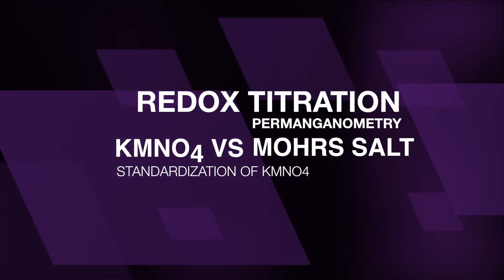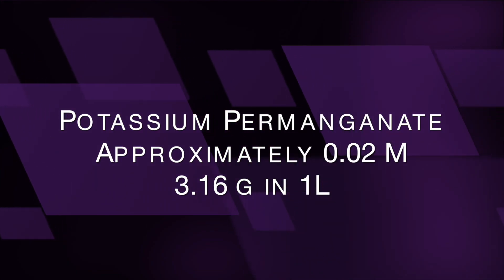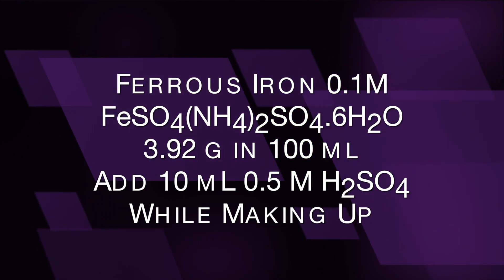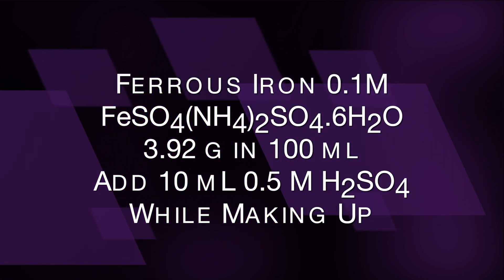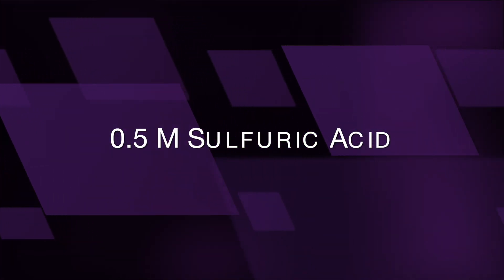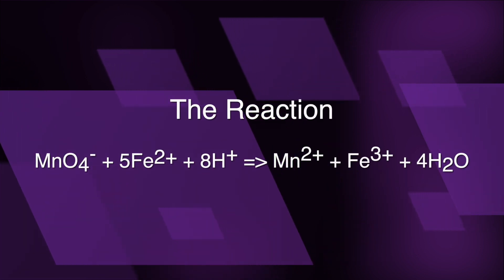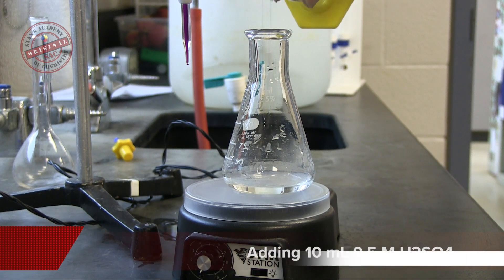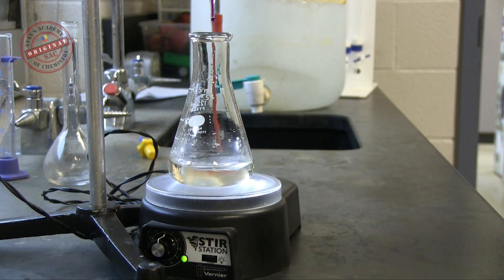Standardization of KMnO4 | Redox Titration | KMnO4 Vs Fe2+ Mohrs salt titration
In this video you will see the titration between potassium permanganate and ferrous ion in an acidic medium.
0.02 M = 3.16 g KMnO4 in 1 Later of the solution.
0.1 M = 39.2 grams of Ferrous ammonium sulphate hexa-hydrate in 1 later add 0.5 molar sulphuric acid to precent hydrolysis while making up.
There is a 5 missing in the balanced equation for Fe3+. Just a heads up.